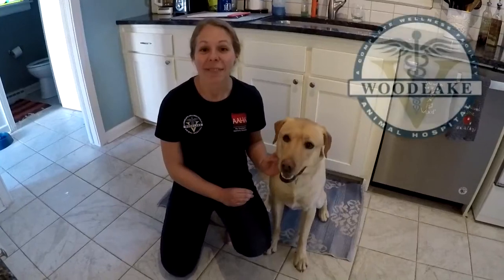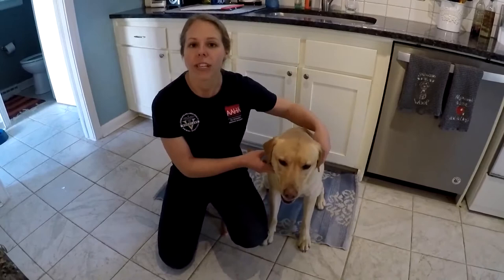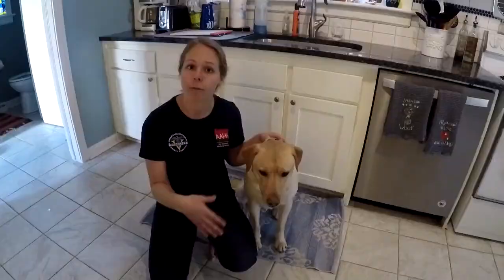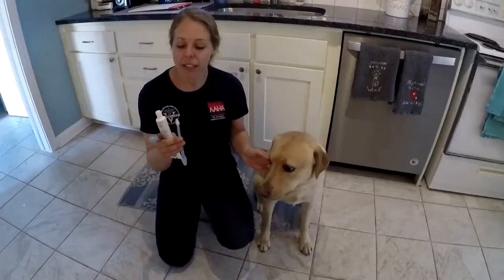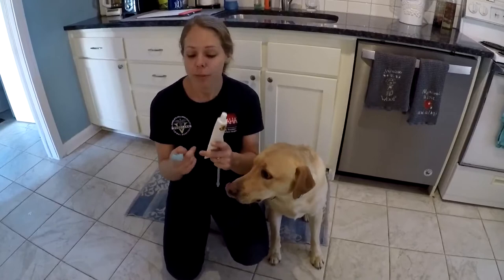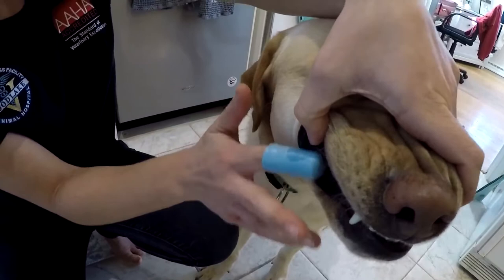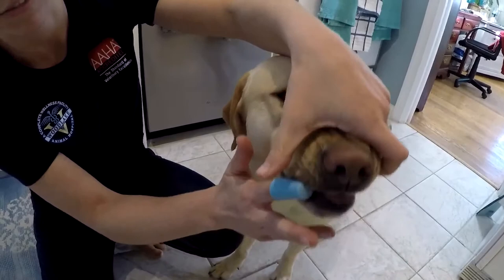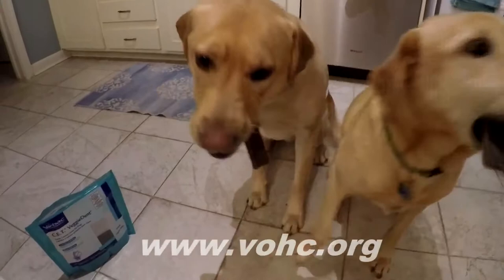At Home Dental Care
Here are a few tips on how to start brushing your dogs teeth at home.